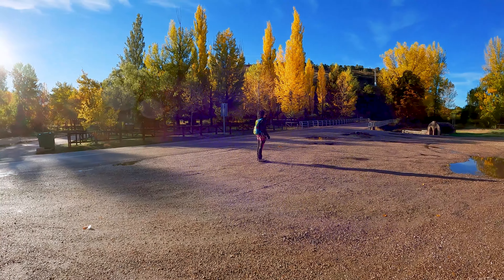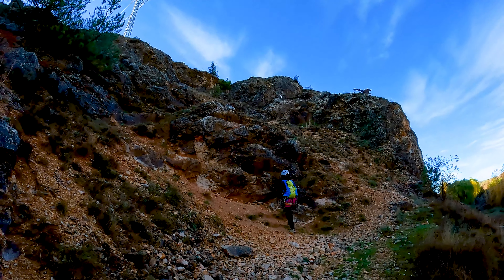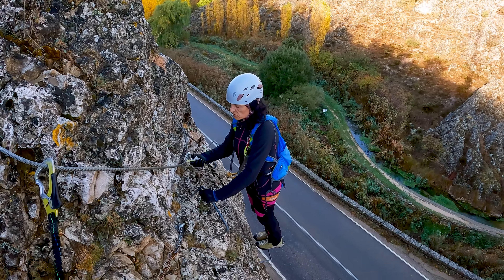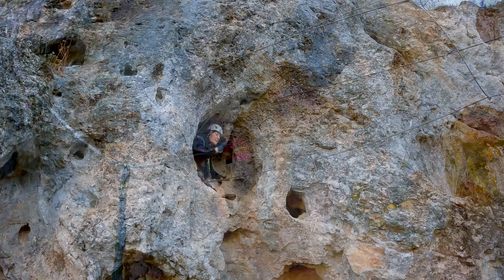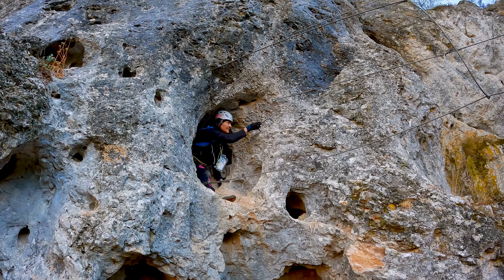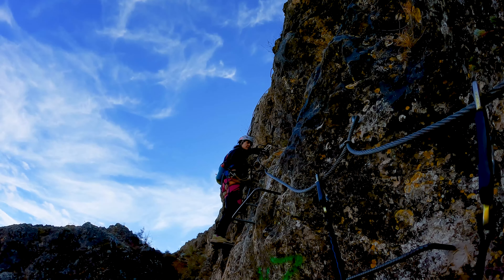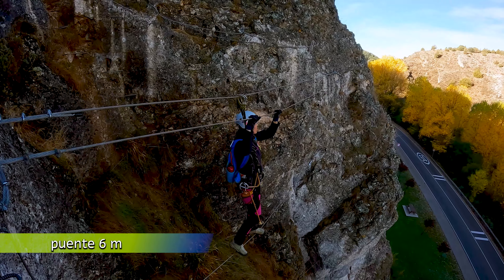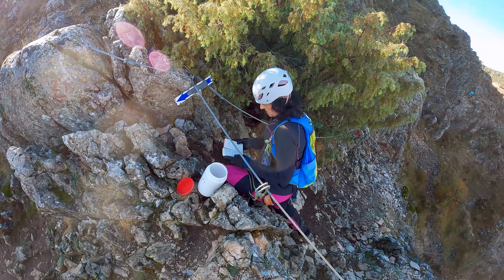Vía Ferrata Huerta de Rey K4- Burgos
Nos encontramos en Huerta del Rey, en la provincia de Burgos, y hemos venido  a recorrer su ampliada vía ferrata. Dejamos nuestro vehículo en una zona de pícnic a las afueras del pueblo  donde también hay un parking para
autocaravanas...
Algún enlace de interés.